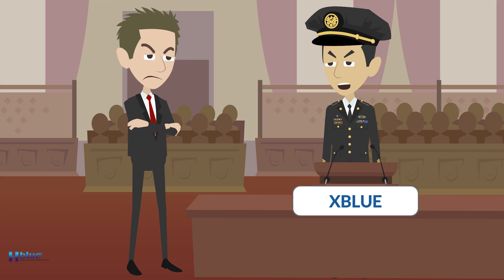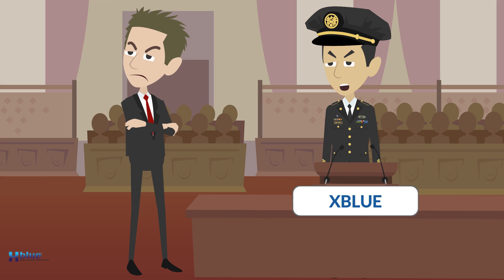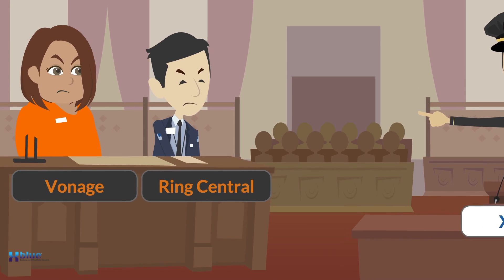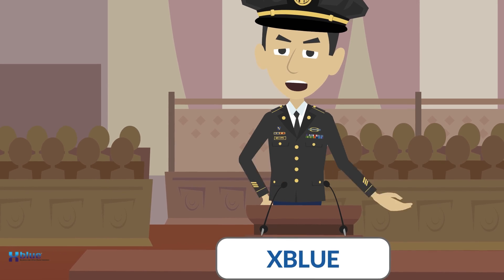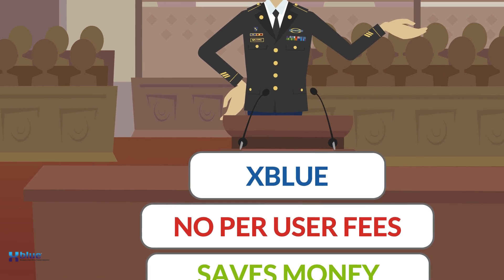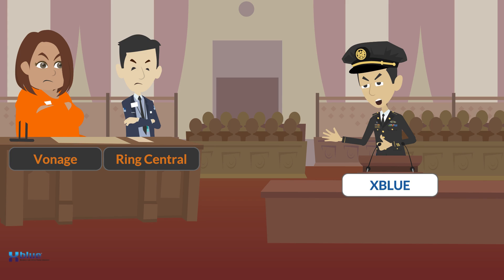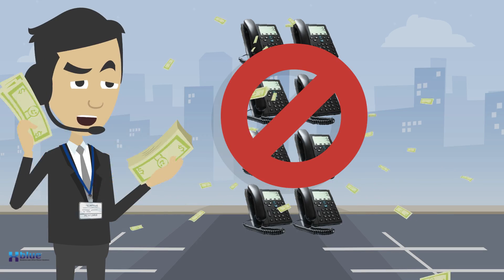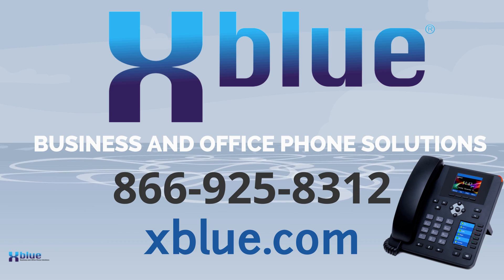XBLUE Reveals The Truth About Monthly Per User Fees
Are you being charged monthly per user fees for your office phone system?  Stand up against costly per user fees and join the No Per User Fee Movement with XBLUE.
Office phone systems that are affordable, reliable, and easy to set up.
No Per User Charges – One All Inclusive Price – No Hidden Fees